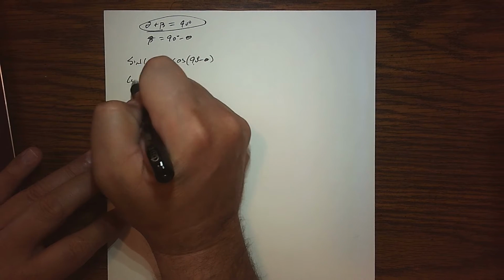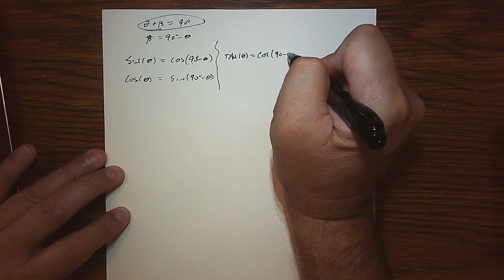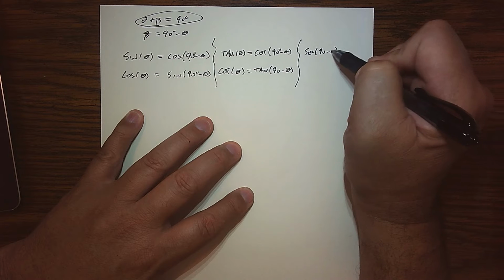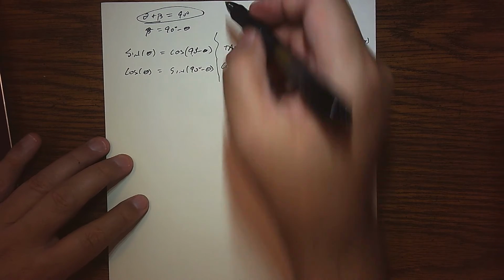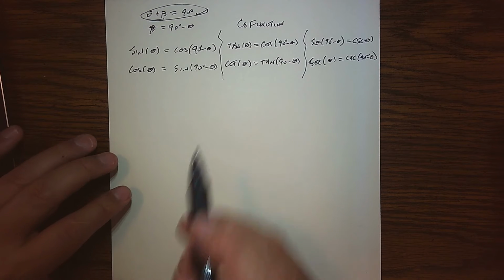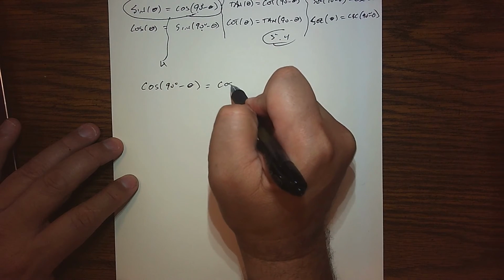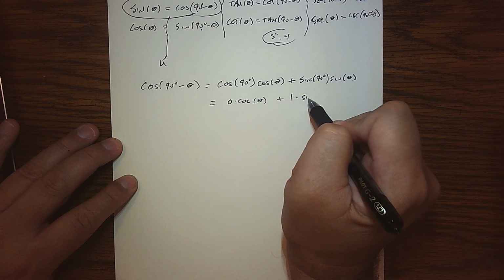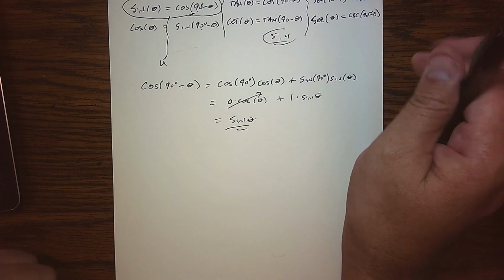MAT 182 Section53 Cofunction Identity Review